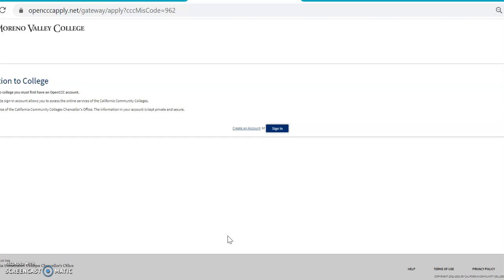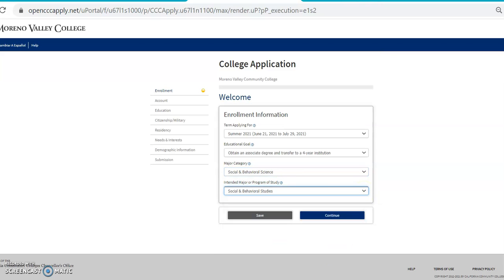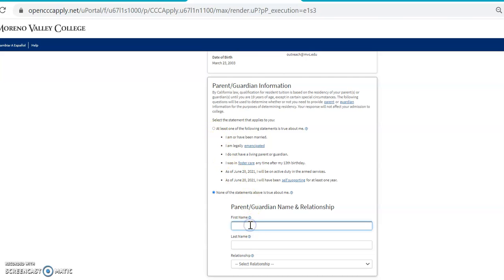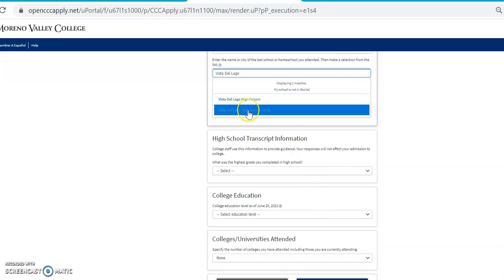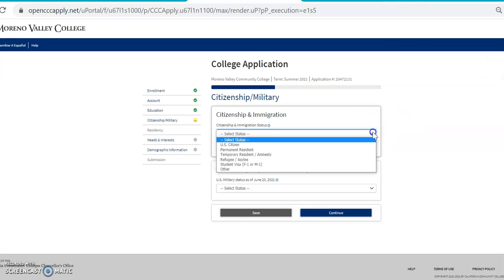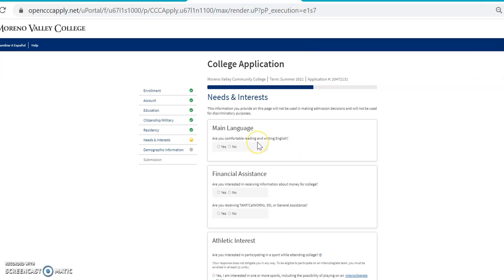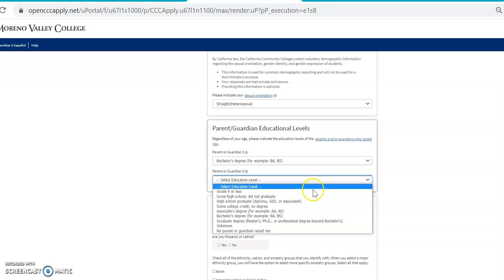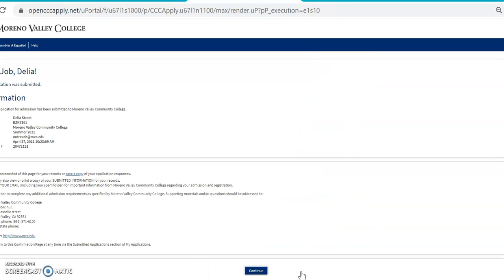Applying as Concurrent Student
Walk through of applying to Moreno Valley College as an Concurrent Student